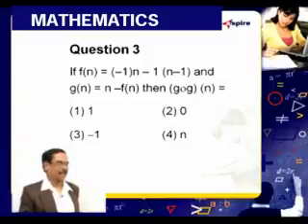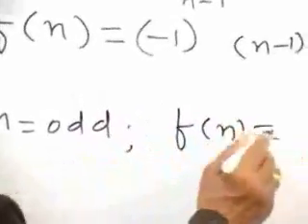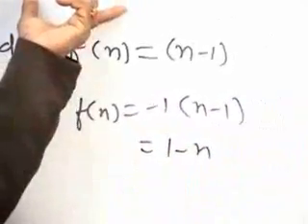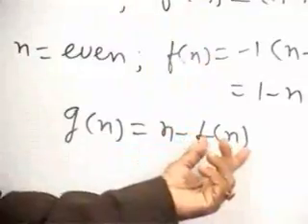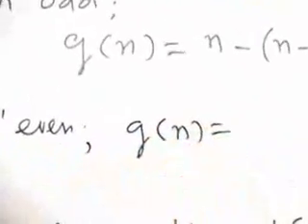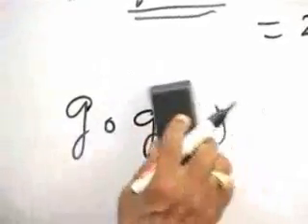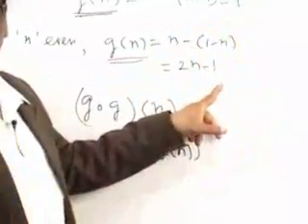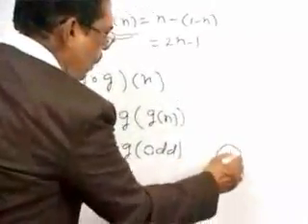FLT5 MATHS 03